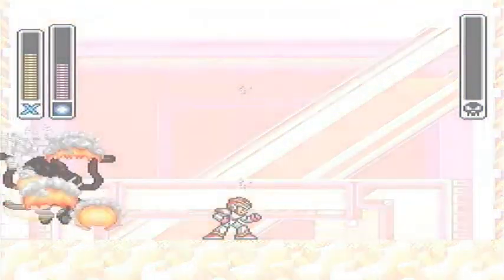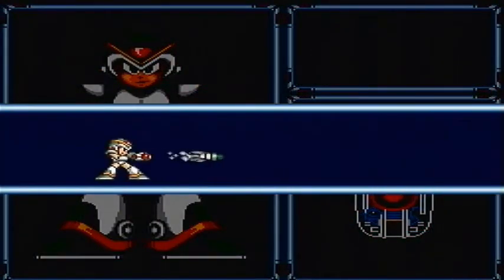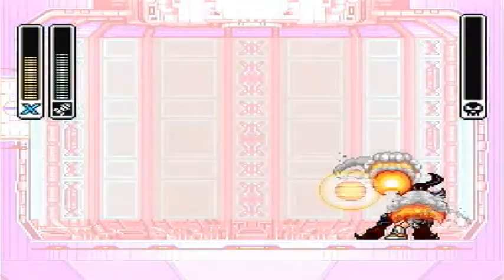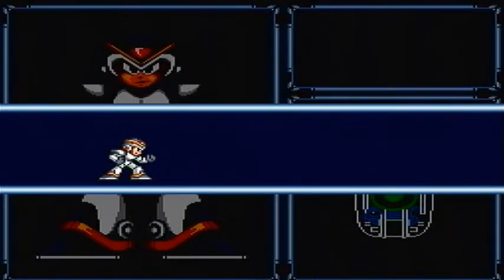Let's Play Mega Man X Episode 3 - Musical Discussions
We take on Launch Octopus and Boomer Kuwanger, then head back to previous stages to grab some things that we missed.